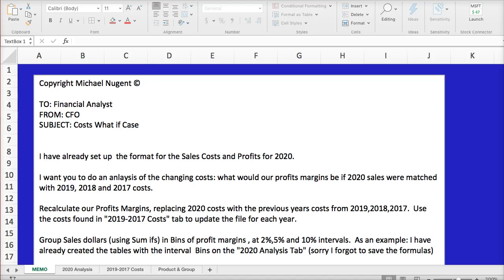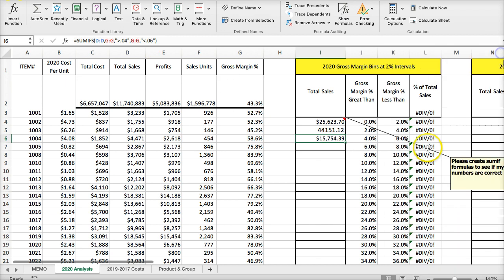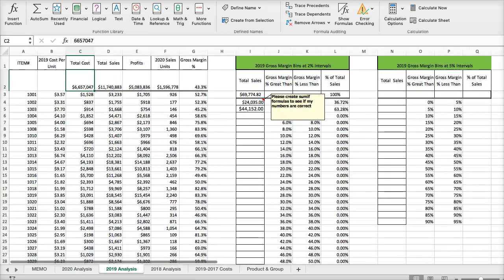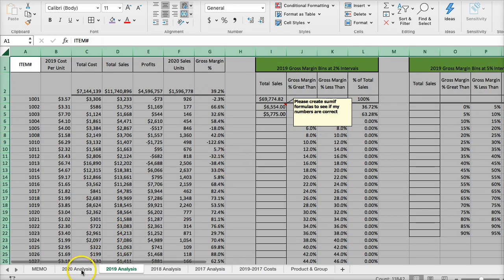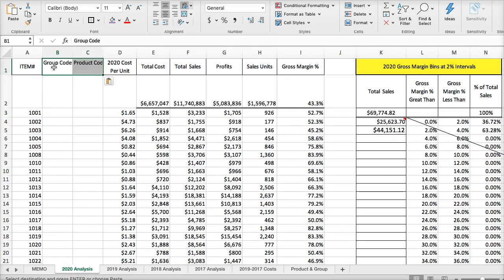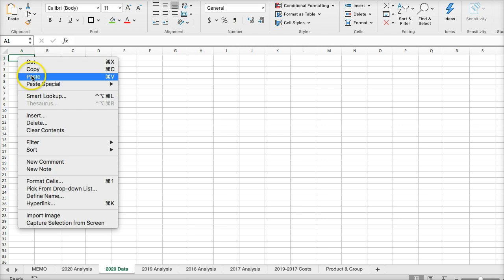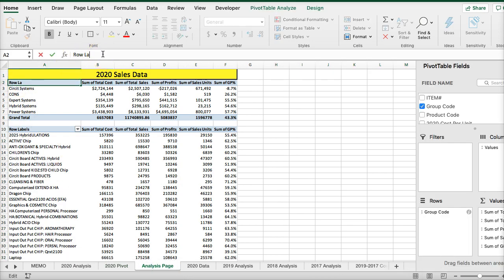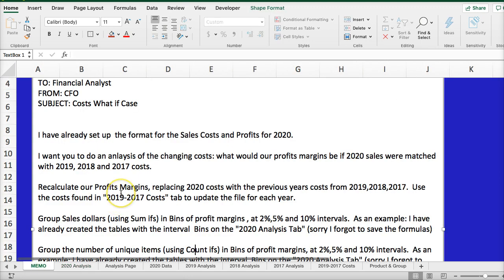Costs What If Case Help File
This video will help you to understand the instruction for the case "cost what if"